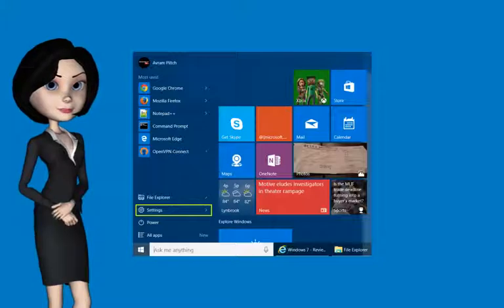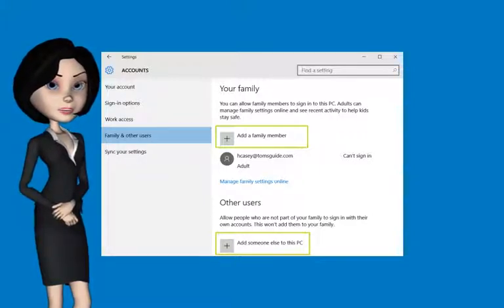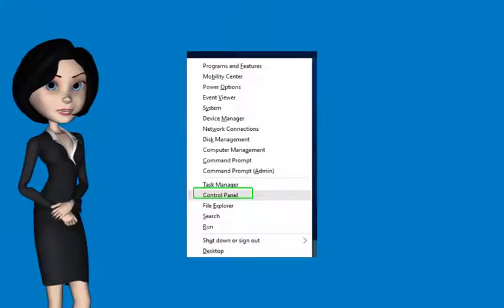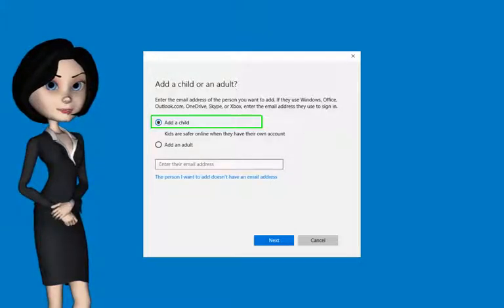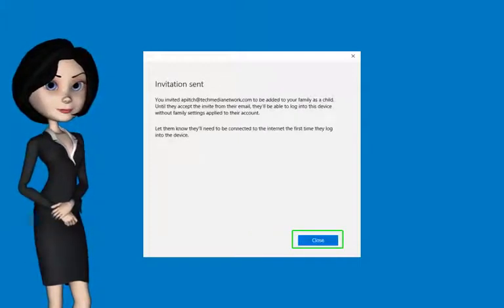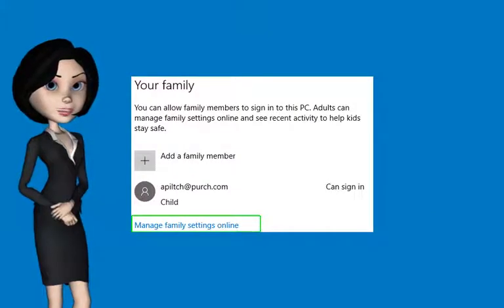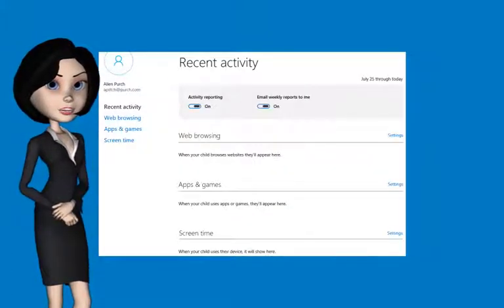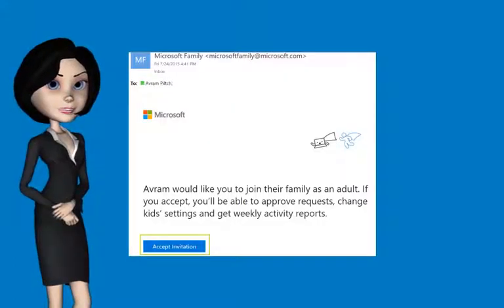How to Add a Child or Adult User in Windows 10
Learn Windows 10 Basics